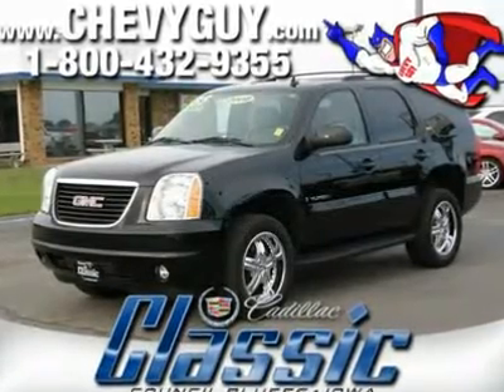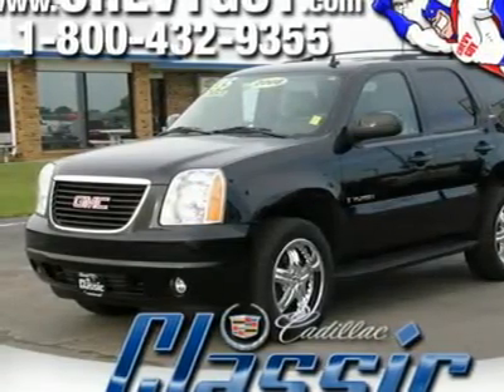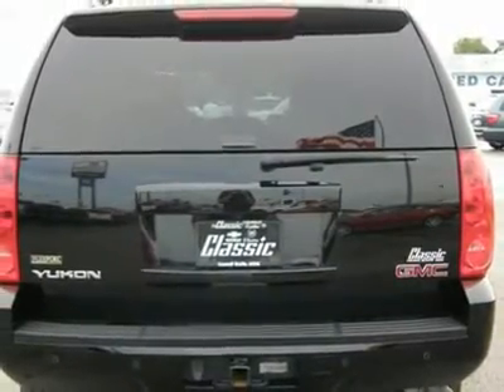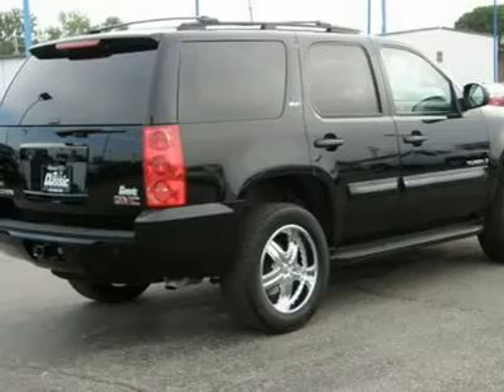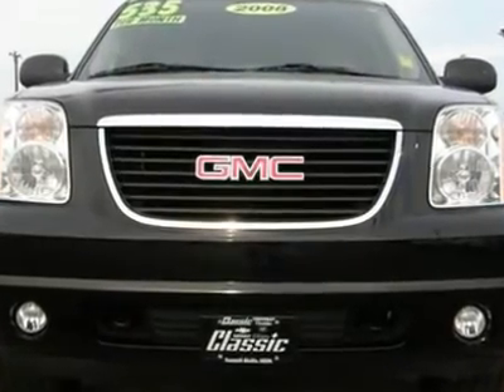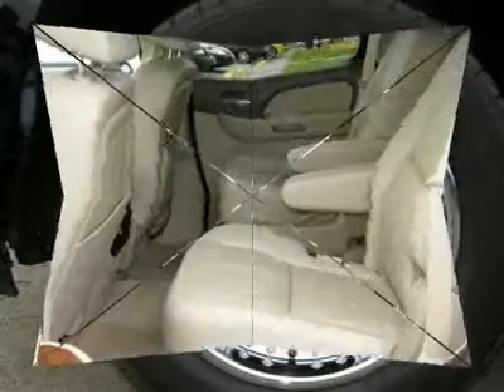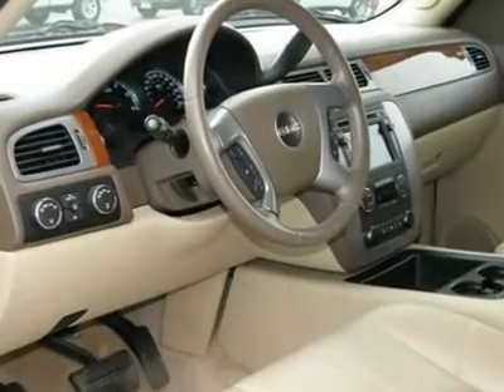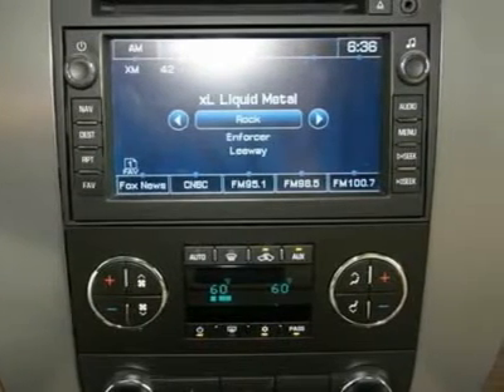2008 GMC YUKON Council Bluffs, IA T7124A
2008 GMC YUKON Council Bluffs, IA
Stock

1010 34th Ave.

For years, the GMC Yukon has been known for its legendary capability and ruggedness. In this 2008 Yukon SLT, GMC complemented that with a level of refinement that surpasses all your expectations. The result is a fit and finish that speaks volumes to its attention to detail with an exterior that has a bold new look and an interior that features only the highest quality materials. This Yukon blows the others out of the water! This 4WD model comes packed with a powerful 5.3-liter Vortec V8 flex-fuel engine that puts outs 320-hp and more than 8,000 pounds of towing capacity and is matched perfectly with a 4-spd automatic transmission with overdrive and electronic control. Safety features include traction and stability control, a rear limited-slip differential, and electronic brake distribution. Head curtain side airbags in all rows, tire-pressure monitoring system, and On Star all come standard on this one. The Yukons spacious interior has received high marks for fit and finish. Comfortable seats and ample head room make this an easy, relaxed ride made for seven. Favorite interior features include dual zone a/c, 6-disc CD changer, steering wheel audio controls, satellite radio, auto-dimming rear view mirror, power driver seat, and more! Dont miss out on your chance to own this Awesome vehicle! The Race is ON! Thanks for looking today! Compare our prices to the competition. For Your Best Price - Contact Derwin Horne - Our Internet Sales Manager.